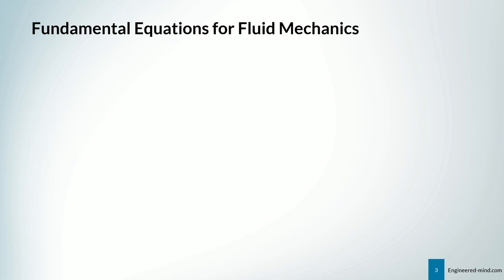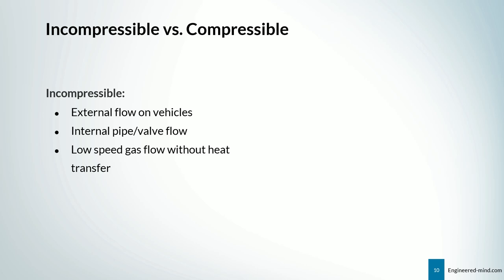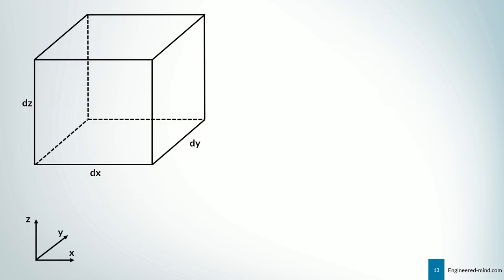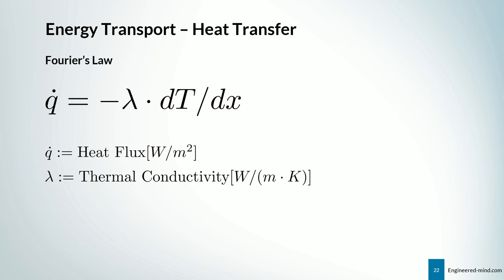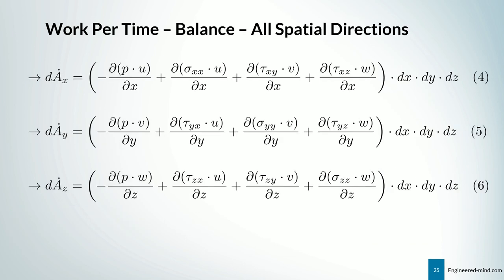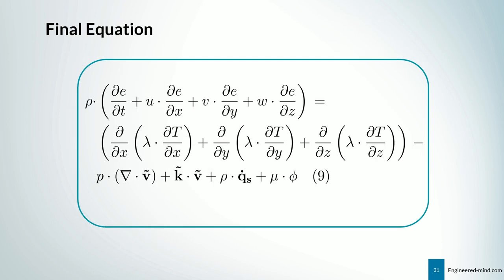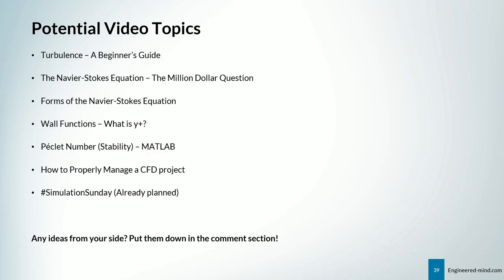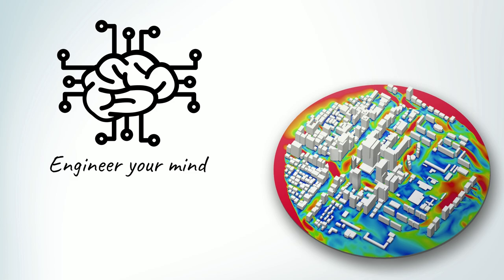Derivation of the Energy Equation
In this video, we will derive the Energy Equation by having a look at a simple Control Volume (CV). This equation is needed when solving compressible fluid flows and solving the Navier-Stokes Equations.

🎵 Joachim Heinrich - Words

As a member of SimScale, some pictures in this video have been used from the SimScale platform. SimScale is the world’s first production-ready SaaS application for engineering simulation, completely cloud-based and easily accessible through a web browser. Try CFD and FEA now by creating a free Community account in minutes

Time Stamps
0:00 - 0:30 : Intro
0:31 - 1:45 : Recap from the last videos
1:46 - 2:27 : Derivation of the Energy Equation (Intro)
2:28 - 4:00 : Compressible vs. Incompressible
4:01 - 4:51 : What does "Compressible" mean?
4:52 - 5:40 : Mach Number
5:41 - 7:22 : Change of Energy inside of the Control Volume (CV)
7:23 - 7:35 : Recap Mass Conservation
7:36 - 7:50 : Balance for the Energy Equations
7:51 - 8:50 : Change of Internal & Kinetic Energy
8:51 -  9:44 : Energy Transport - Heat Transfer
9:45 - 10:35 : Work per Time Balance
10:36 - 12:50 : Assembling the Equations - Simplification - Stokes Hypothesis & Dissipation Function
12:51 - 13:42: Perfect Gas Ansatz & Equation
13:43 - 14:57: External Aerodynamics
14:58 - 16:29 : Torque Converter
16:30 - 16:56 : Compressible Flow Around an Airfoil
16:57 -  End : Outro